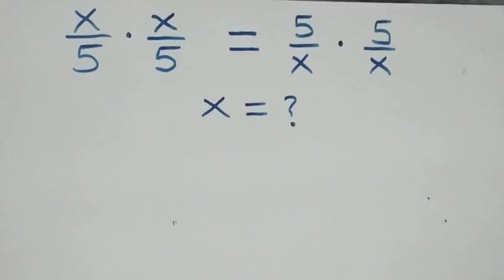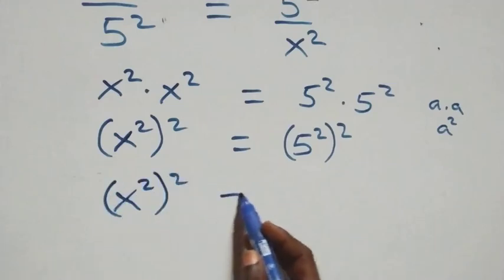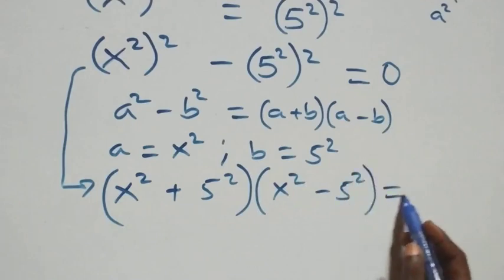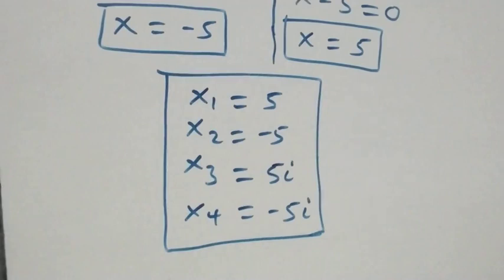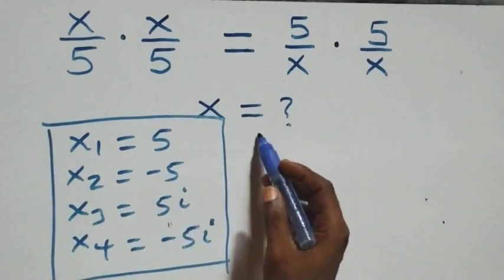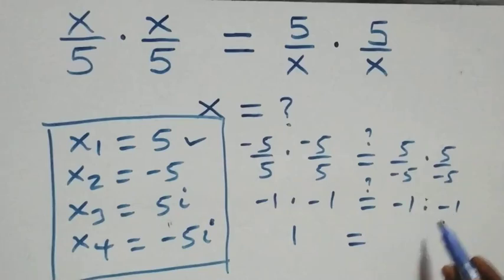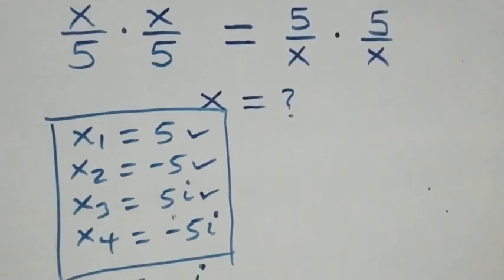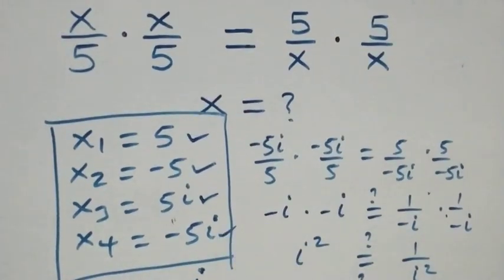Germany | Can you solve this? | Math Olympiad